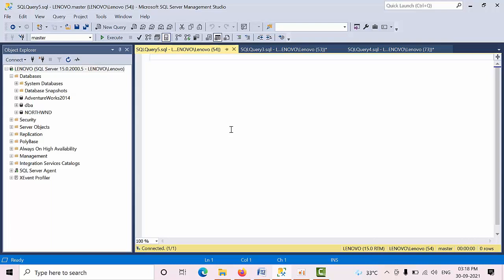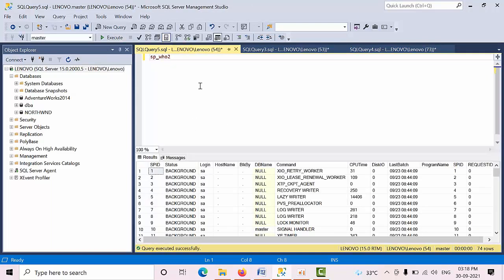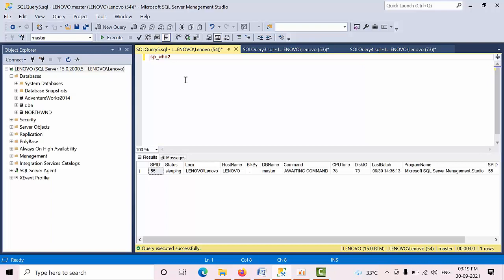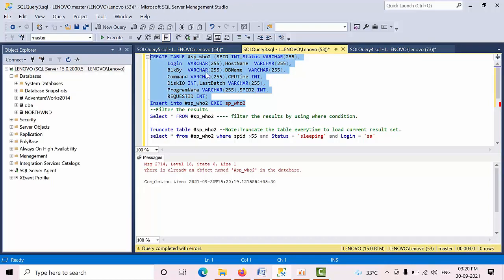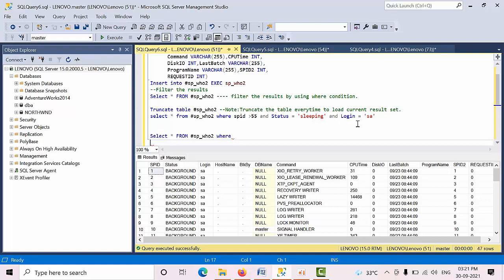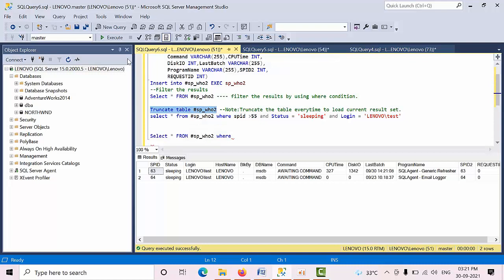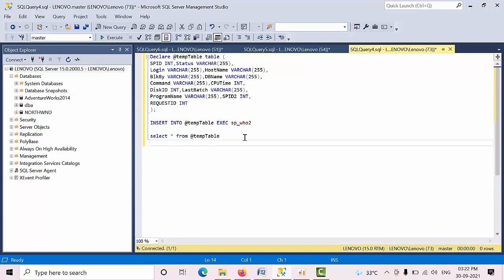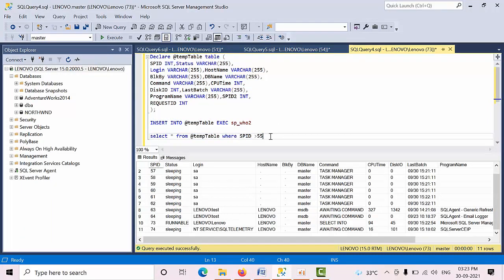How to Sort out SP_Who2 Results in SQL Server